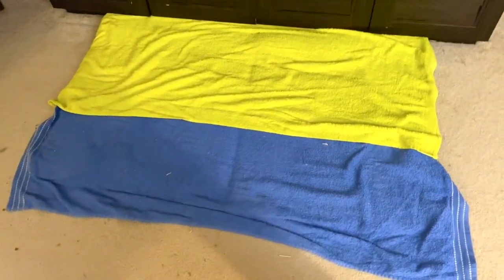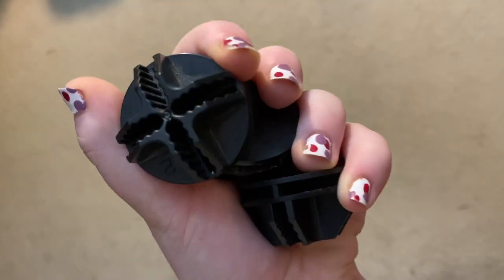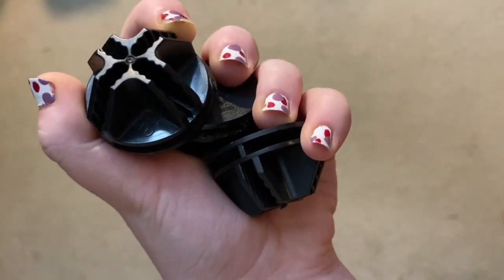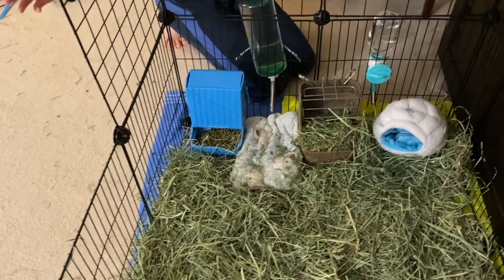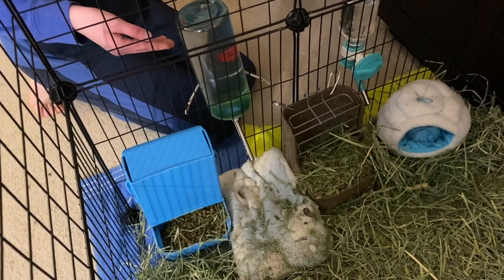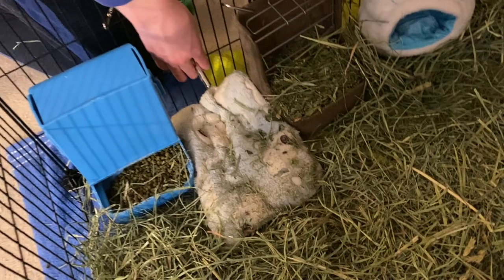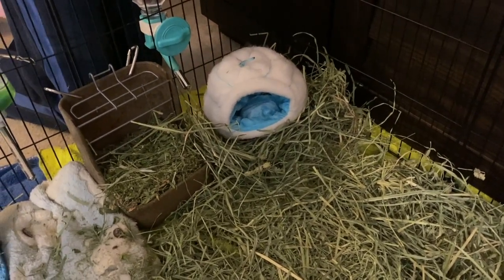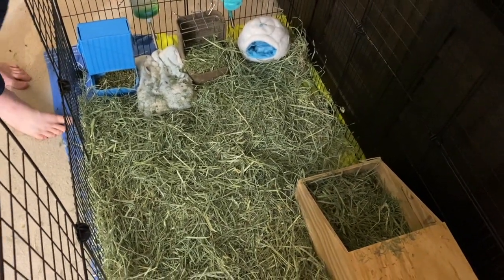How to Set Up a RABBIT Maternity Ward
We are getting ready for our Lionhead rabbit to give birth on May 19th/20th!

Hi everyone! I am going to link some of the products we like to use for our rabbits. ⬇️

- alfalfa hay for mothers and babies

- Timothy hay *we give this to our adult rabbits*

- small water bottle feeder

- large water bottle feeder

- gravity feeder

- hay feeder

- litter boxes

- (rectangle slit) playpen plannels